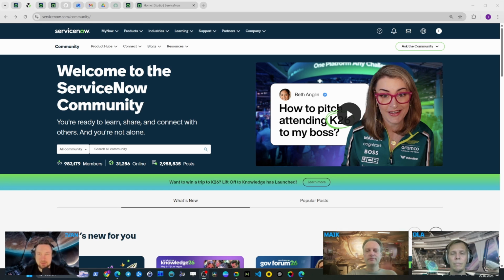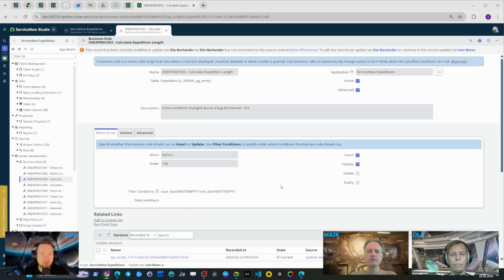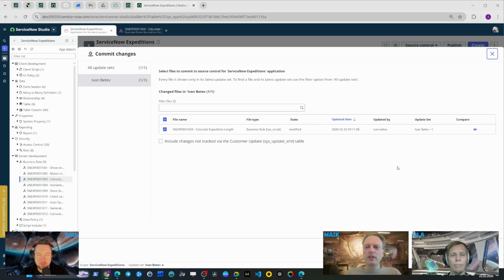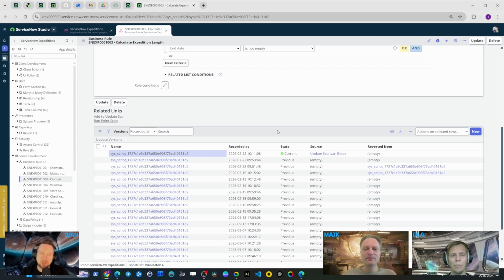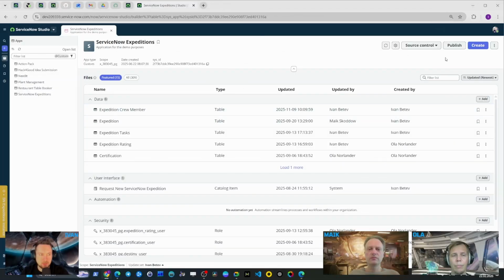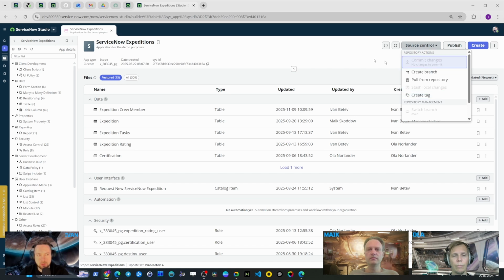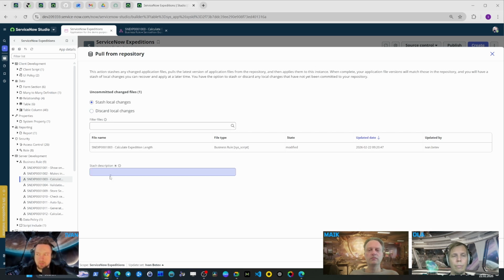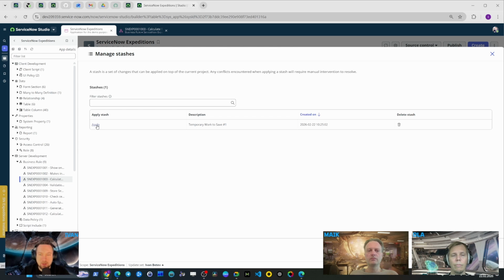ServiceNow Expeditions #20 - Parallel Working and Stashing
This episode is a comprehensive guide to managing a multi-developer environment when your ServiceNow application is linked to a GitHub repository. Join the ServiceNow crew as they explore how the platform handles parallel development, demonstrate the risks of superseding a colleague's work, and walk through the essential "Pull and Stash" workflow to resolve repository mismatches. You’ll learn how to navigate the version list to track changes across different developer update sets, how to use the "Revert to Version" feature to restore lost work, and why proper governance is critical to avoiding "cowboy" development conflicts in a globally distributed team.

✳ 𝐓𝐀𝐊𝐄𝐀𝐖𝐀𝐘𝐒 ✳

Multi-Developer Visibility: When multiple developers work on the same artifact, ServiceNow provides real-time highlighting to warn you if someone else has a pending change in a different update set.

Superseding Versions: If you continue development on a record already modified by a colleague, your version will supersede theirs in the local instance. However, the previous work is not entirely lost; it remains accessible via the record's version list.

Commit Logic & Risks: The "Commit" page only shows your current changes by default. When comparing changes before a commit, ServiceNow compares your work against the last publicly available commit in Git, meaning you must be careful not to accidentally skip over uncommitted changes made by colleagues.

The "Fixed Forward" Principle: Reverting to a previous version in ServiceNow does not delete history; instead, it creates a brand-new version using the data from the older record. This new version then belongs to the developer who performed the revert.

Handling Repository Mismatches: If a change is made directly in GitHub (e.g., a README update), ServiceNow will block local commits due to the mismatch. To fix this, you must "Pull from Repository" (formerly "Apply Changes") to sync the local instance with the remote repo.

Stashing for Temporary Work: When pulling remote changes, you can "Stash" your uncommitted local work to a temporary table to prevent it from being overwritten. Once the pull is complete, you can re-apply the stash to merge your work back into the aligned branch.

Development Governance: To avoid constant conflicts and data loss, teams should establish clear guidelines on increment sizes, commit frequency, and communication, especially in global environments where developers work across different time zones.

✳ 𝐂𝐇𝐀𝐏𝐓𝐄𝐑𝐒 ✳

00:00 - Intro
00:45 - Exploring parallel work with a GitHub-connected app
01:39 - How a file is protected when others are working on it
03:07 - Updating a file locked in the update set of another developer
04:40 - Exploring and comparing the changes of the updated file
07:02 - Restoring a previous version of a file and details on versioning
09:07 - What if the Git repository and ServiceNow app are out of sync?
11:30 - Pulling a refreshed version from Git to fix the sync issue
12:46 - Explaining and exploring stashing
15:57 - How to think and work in a multi-developer setting
17:23 - Handling odd situations
18:38 - Final words and outro

✳ 𝐑𝐄𝐅𝐄𝐑𝐄𝐍𝐂𝐄 ✳